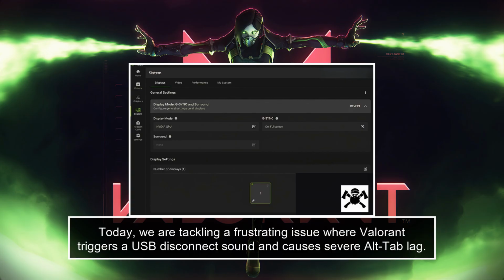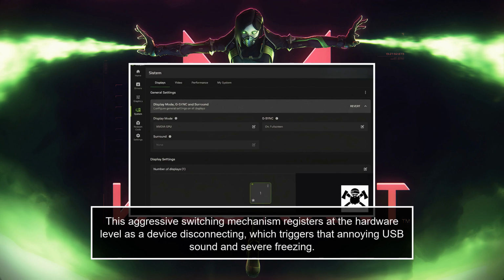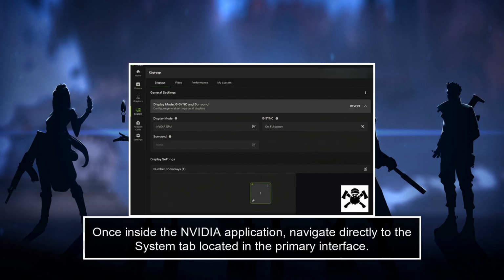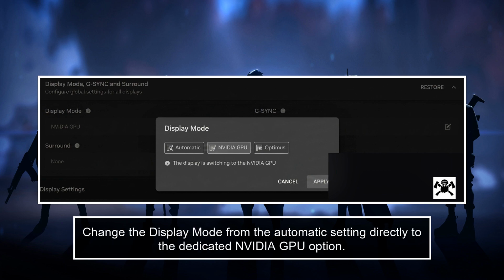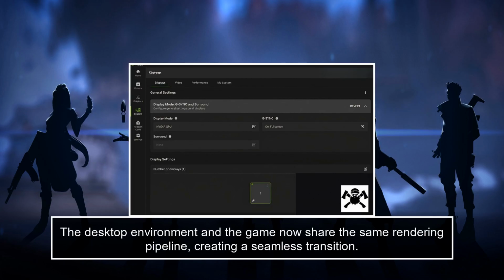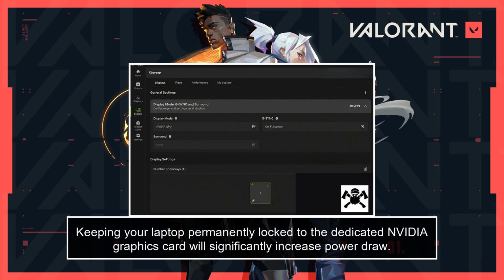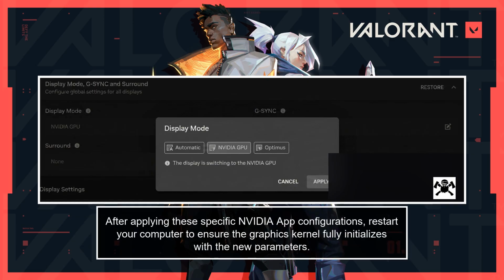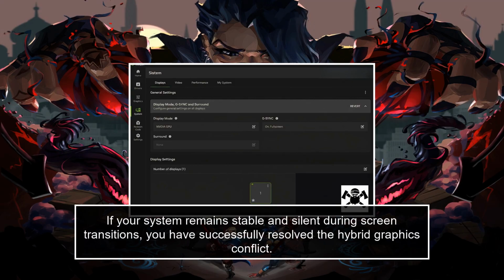How to Fix Usb Disconnect Sound And Alt-Tab Lag In Valorant ✅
Welcome to our step-by-step fix guide for Valorant. In this video, we show you how to quickly resolve How to Fix Usb Disconnect Sound And Alt-Tab Lag In Valorant ✅ with clear and effective solutions. If you play on a gaming laptop, you might notice a frustrating hardware disconnect sound or severe freezing every time you launch the game or use the Alt-Tab shortcut. This issue usually happens because laptops with dual graphics processors struggle to switch between the integrated graphics and the dedicated graphics card when opening or minimizing the game. This constant switching triggers a fake hardware disconnect, causing the annoying USB noise and game freezes.

To fix this permanently, we will walk you through the NVIDIA settings to stop this automatic switching behavior. By locking your display mode strictly to the dedicated graphics card, your system will stop getting confused during screen transitions, completely eliminating the lag and the sound glitch. We also cover additional troubleshooting steps, such as adjusting your G-SYNC configuration if your frame rate feels locked after applying the main fix, and some quick alternative solutions for desktop PC players experiencing similar hardware symptoms. Follow along to get your game running smoothly and uninterrupted.

0:00 - Introduction
1:37 - Solution 1: Change NVIDIA display mode to the dedicated GPU
3:18 - Solution 2: Disable G-SYNC to fix locked frame rates and visual tearing
4:39 - Solution 3: Connect desktop monitor directly to the dedicated graphics card
5:01 - Solution 4: Disable USB selective suspend in Windows power options